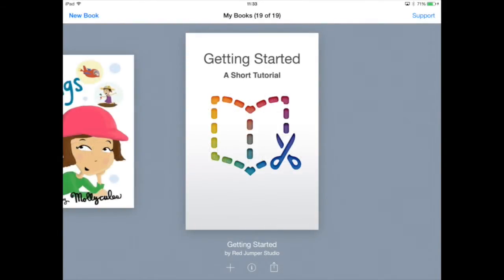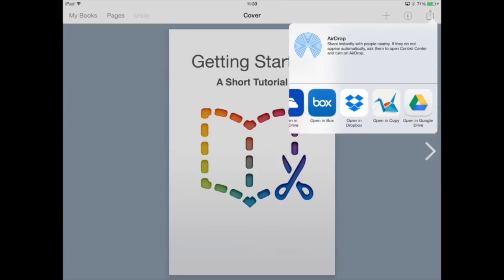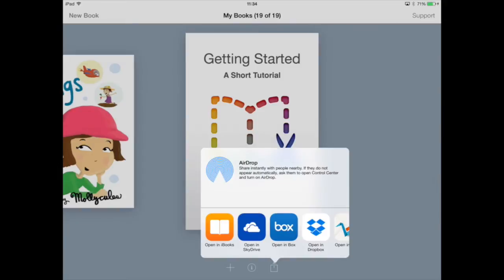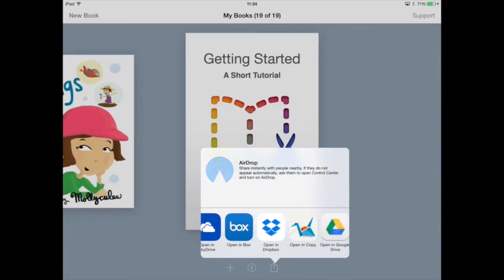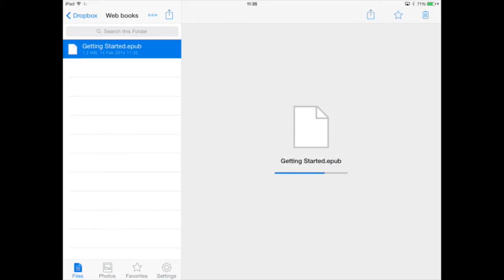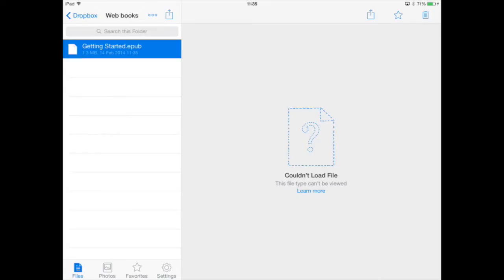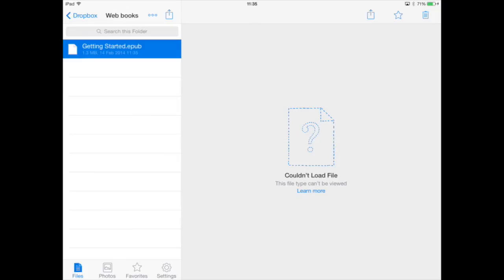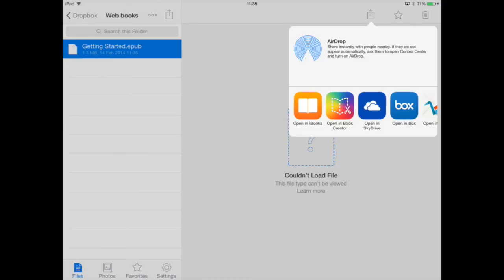How to share your Book Creator ebook using Dropbox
Uploading your book to Dropbox's free cloud storage is a really quick way to share your book with your friends, family or students.